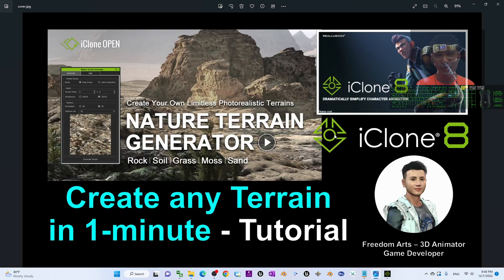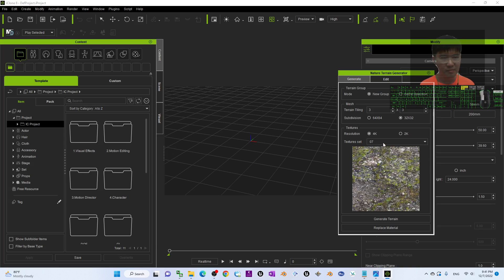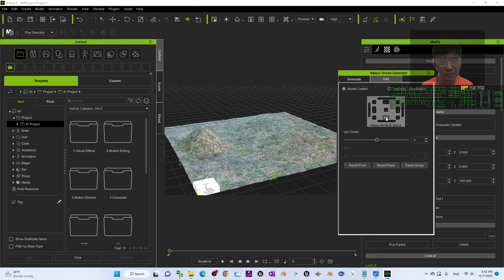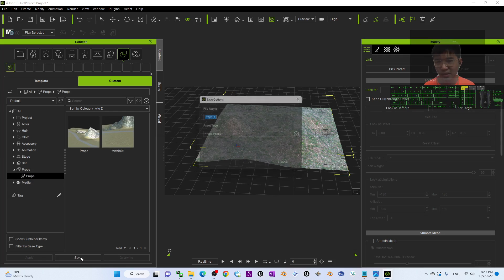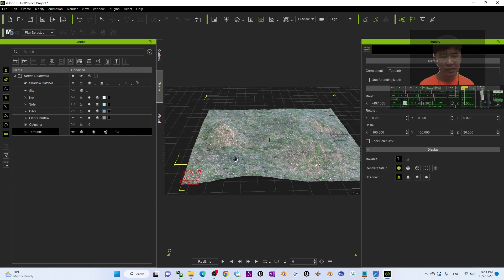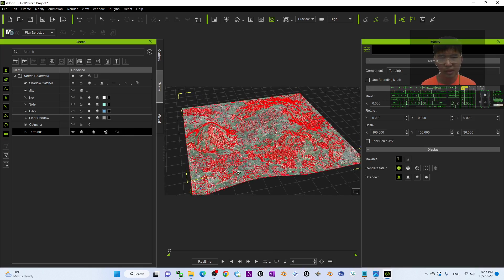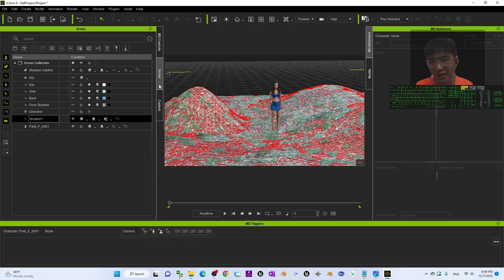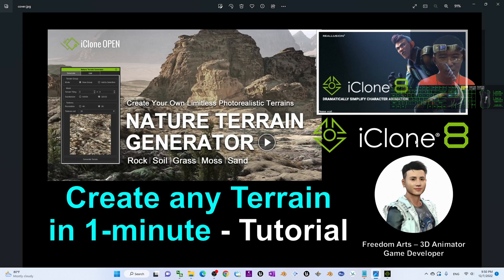Create your own terrain - Nature Terrain Generator - iClone 8 Tutorial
- Hey guys, how to generate and create your own new terrain in iClone 8 by using Nature Terrain Generator and let your avatar to walk on the terrain? This is my step-by-step tutorial on how to do this! ENJOY! and have fun! Happy 3D Modeling, 3D Animation and 3D Game Dev! ENJOY!

Get iClone 8 and CC4 Contents

Your friend,
FREEDOM